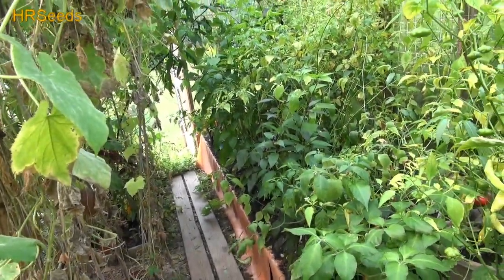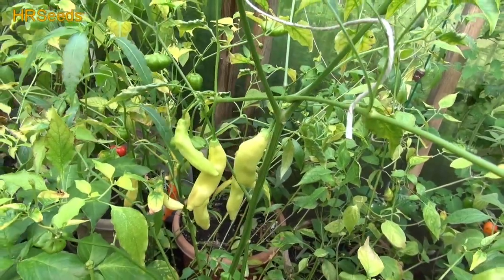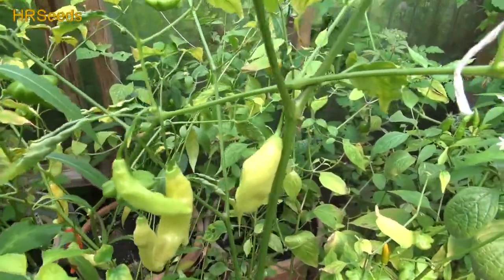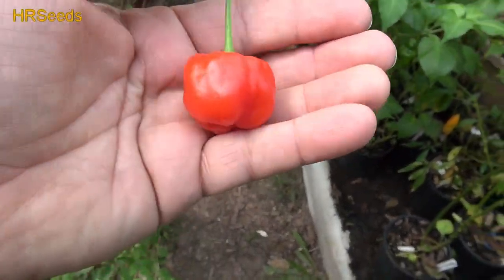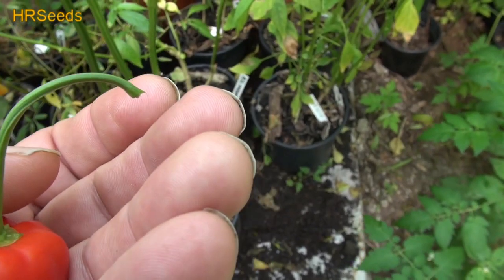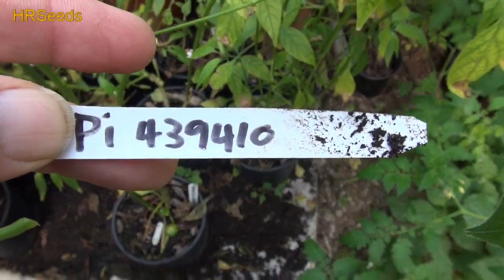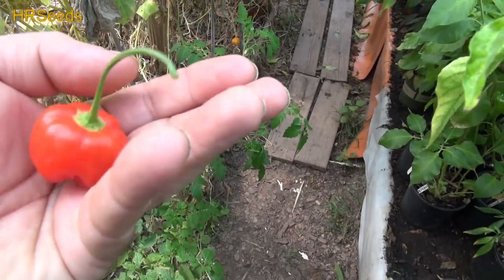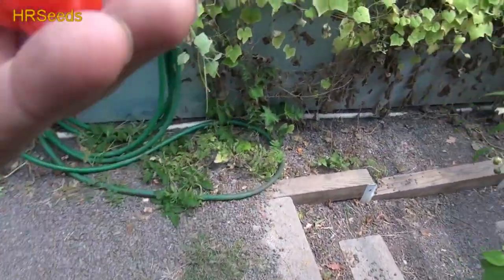⟹ PI 439410 Pepper | Pod Review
Here is the PI 439410 Pepper, Capsicum baccatum, Scoville units: 1,000 to 5,000 SHU. This rare and unusual baccatum pepper originates from Uruguay and was first donated to the Plant Genetic Resources Conservation Unit, Griffin, GA in 1978 by Smith, P.G., University of California, read more HERE The strange pepper is a baccatum similar to a habanero but taste nothing like a habanero. The pods get to around 2 inches round and has rich baccatum pepper flavor! Fruits start out green in color and turn to a red color when fully ripe. Plants can get to 5+ feet tall and tend to be a tall sized plant but if pruned they tend to stay small like 3 feet tall and bushy. Pods have an amazing flavor with a very nice snappiness and medium heat an sweetness that is very satisfying but some peppers may be very hot! These make a great sauce and pickling pepper and holds up well in a skillet an also great for and fresh eating too! Open pollinated 72 to 81 days. Visit HRSeeds.com for your garden seeds!

⟹ AquaSprouts Garden

Peppers have always been one of the most popular vegetables in the home garden. Growing pepper plants is easy. Sweet bell peppers, and many hot peppers, are native to Central and North America.